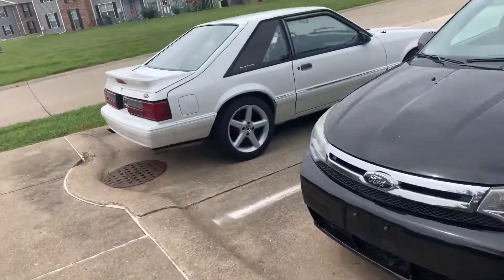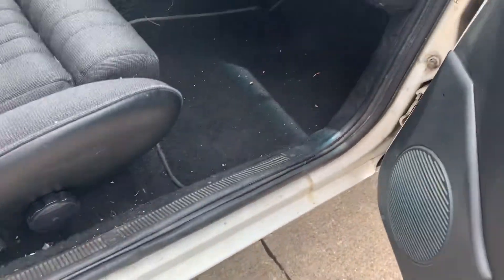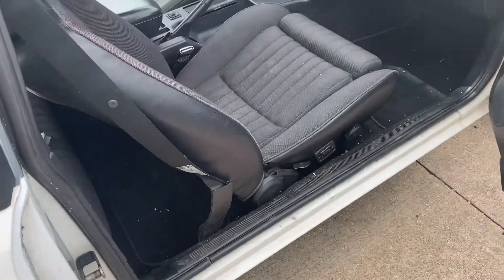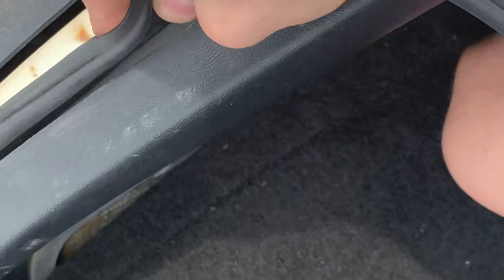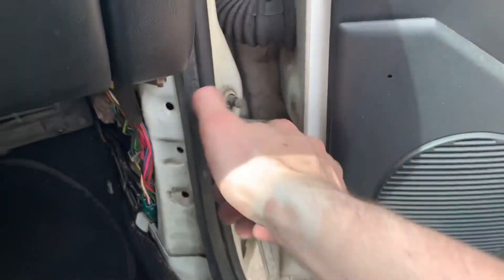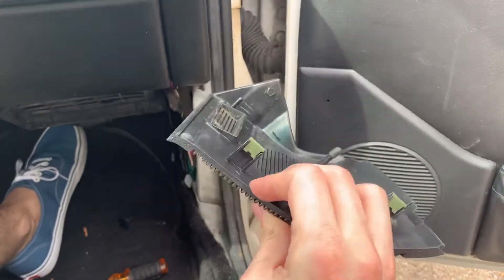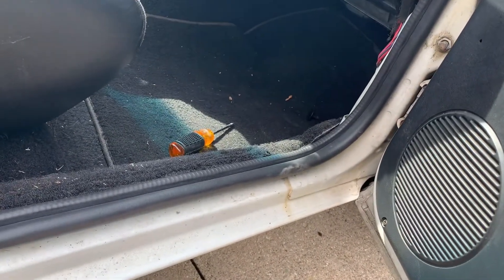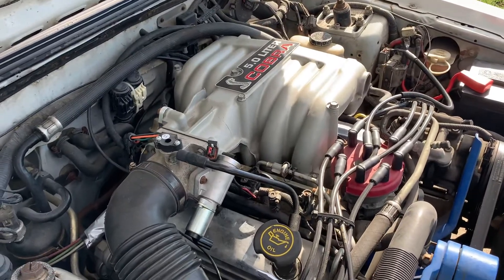Fox body weather strip replacement in-depth guide. Fox body additional the channel.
Introducing my project car to the channel with a restoration start. Will still keep up with the GTI and VW content don’t worry.